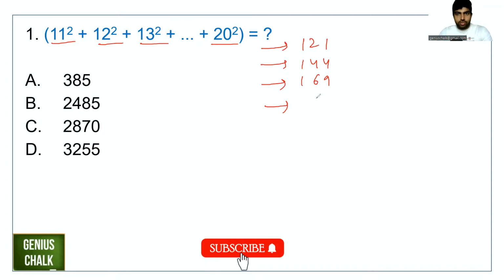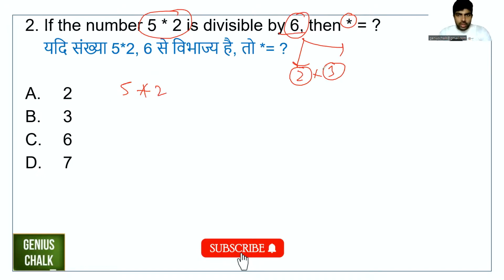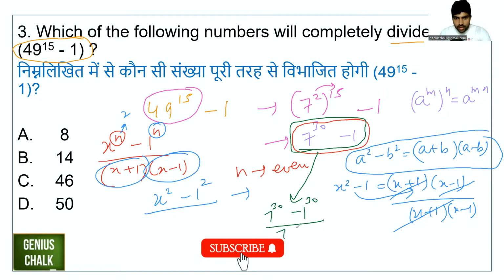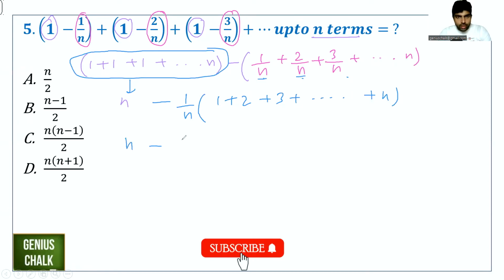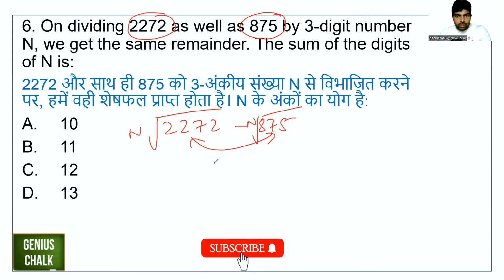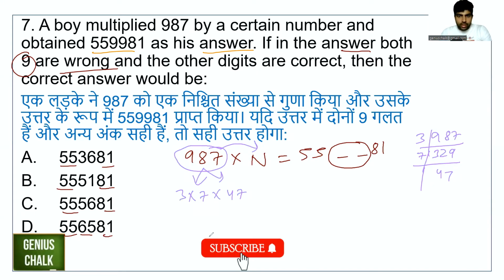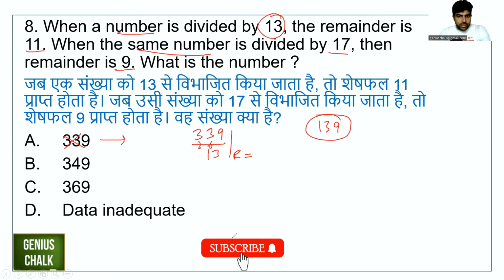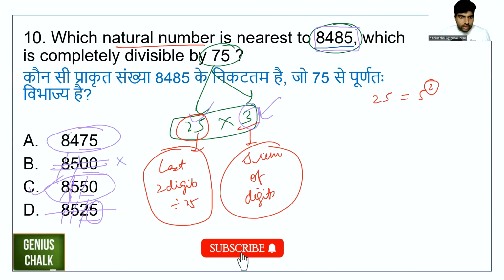Number system Practice - 6 | Important questions